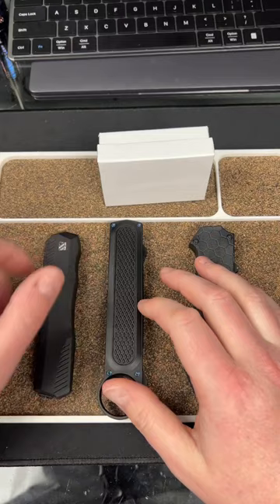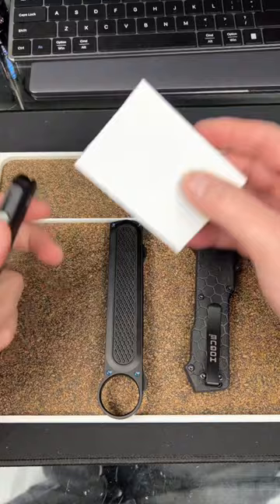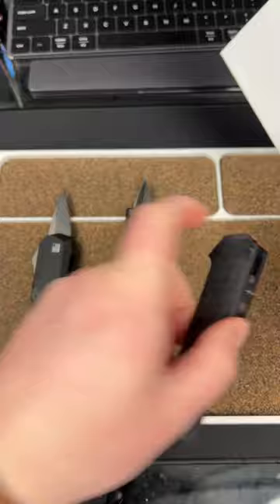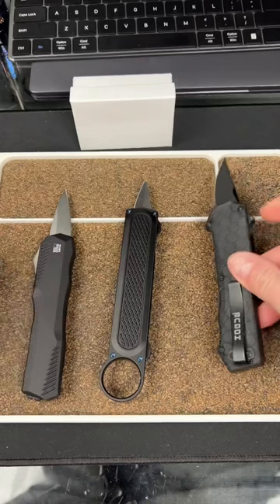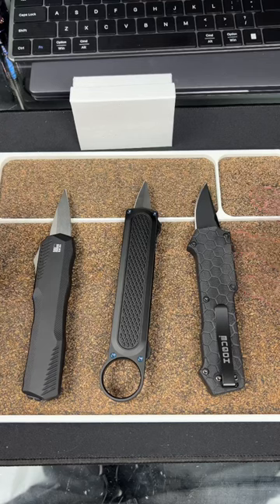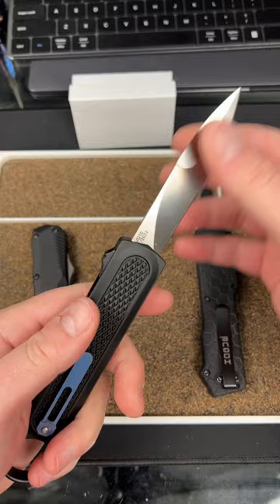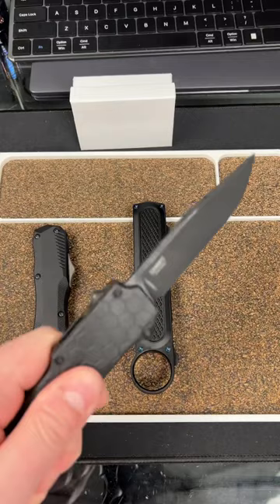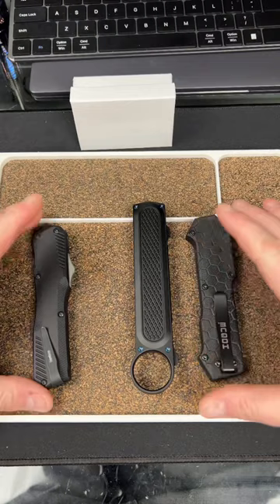WILL A DOUBLE ACTION OTF STAB THROUGH SOMETHING ON DEPLOYMENT?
**i am only referring to double action OTF’s, Single Action will go right through something because the spring is much stronger (different subject) & I am not recommending anyone try this*¥

Kershaw LiveWire
Daggerr Mermaid
Hogue Compound 3.5

3DCPrintings code Lefty20

-Kev